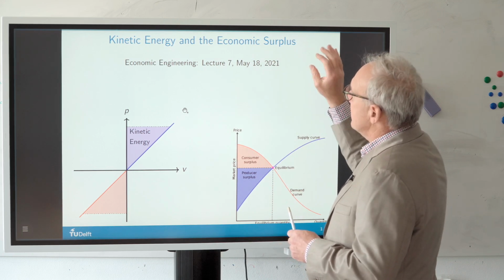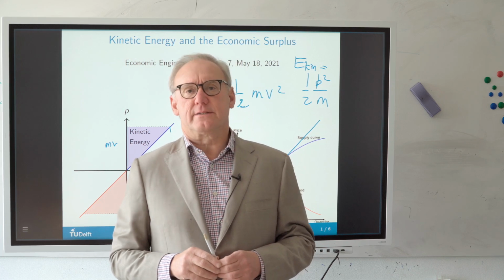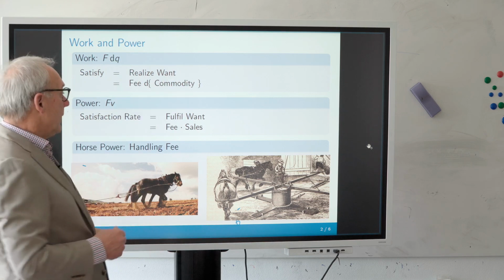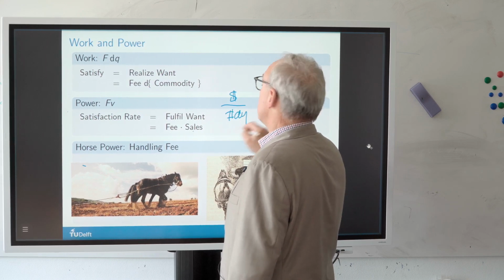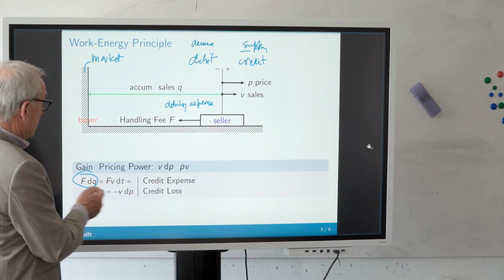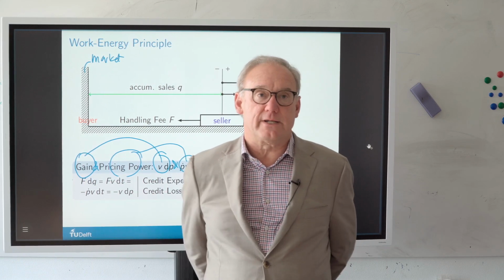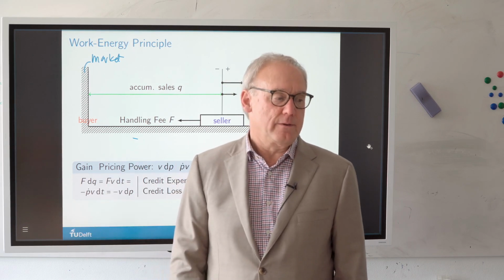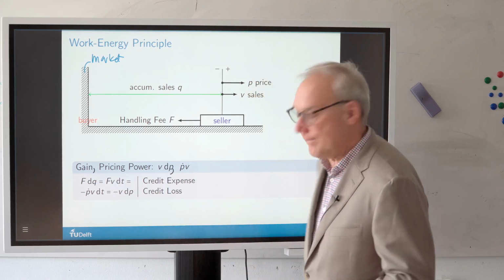Lecture 7A Kinetic Energy & Economic Surplus